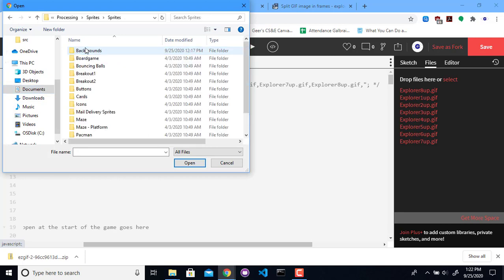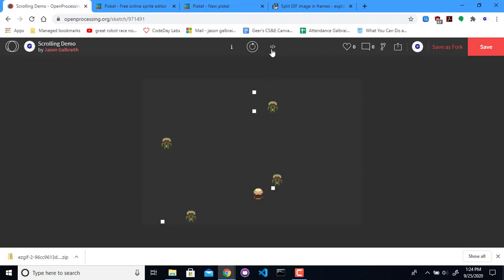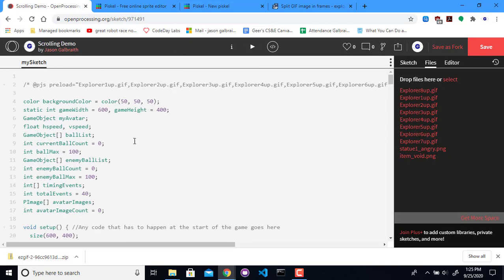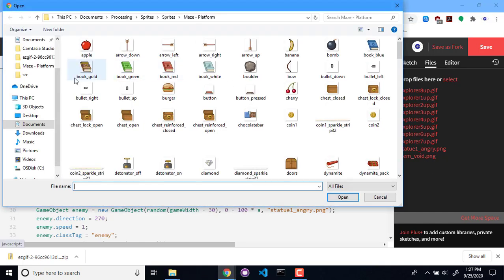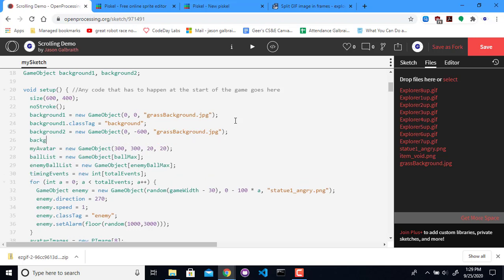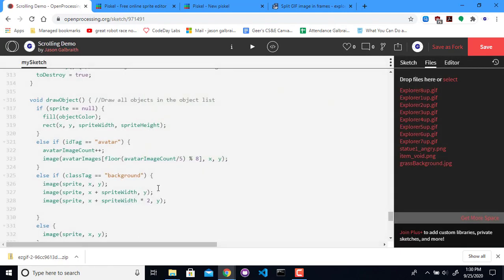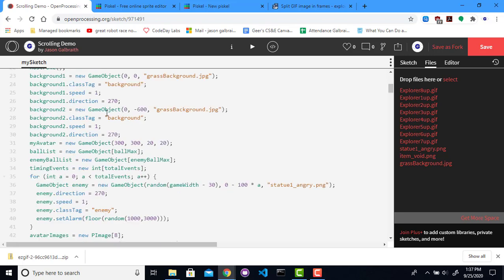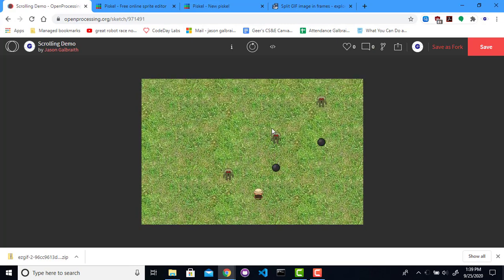Scroll Processing Part 5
We are creating the Scroll Game using the Processing language.